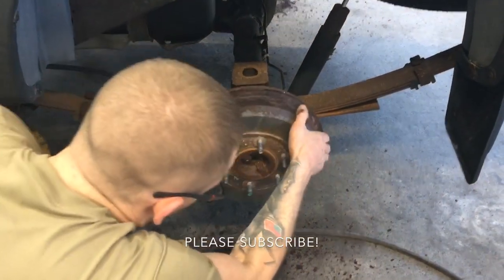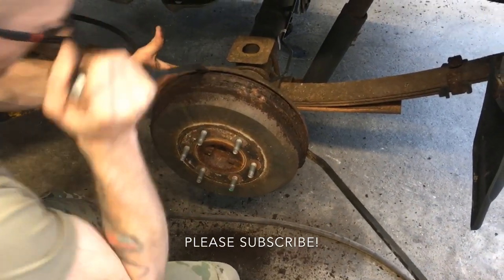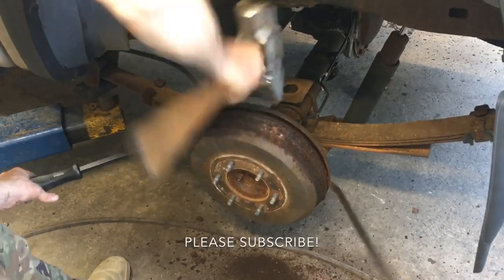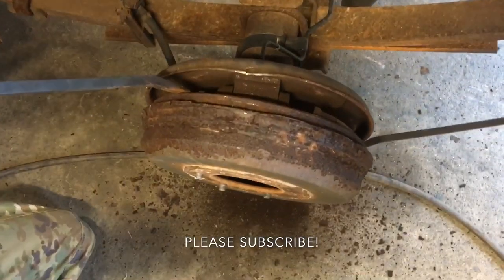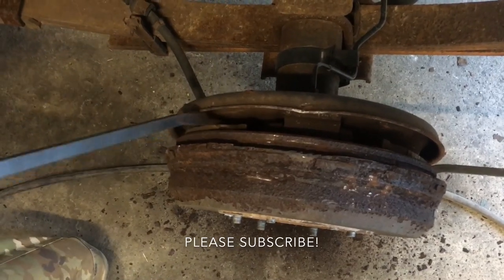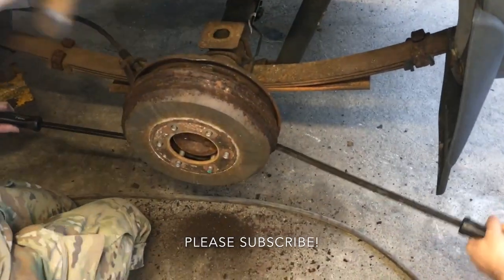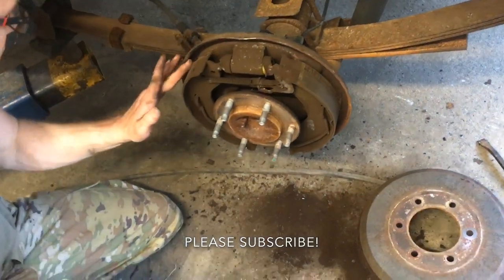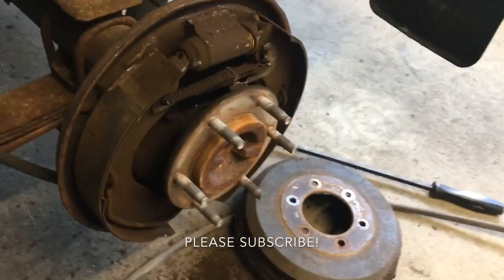Remove Stuck Brake Drum - When All Else Fails!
Technique for removing the difficult to remove rear drums. Recommend only perform if replacing brake pads.